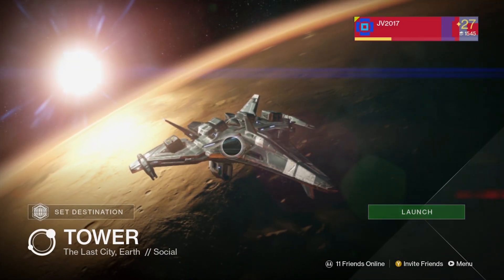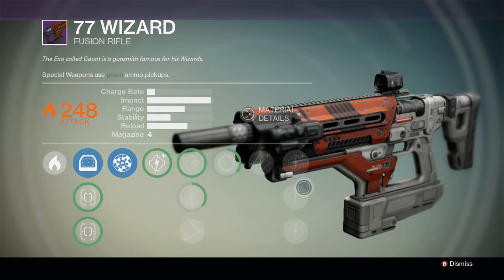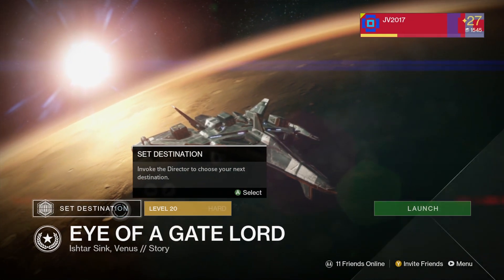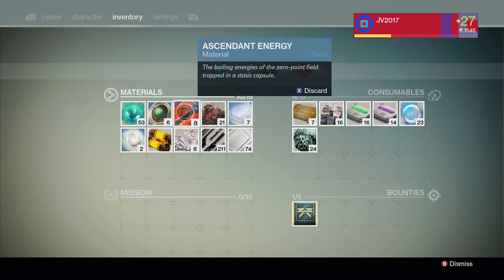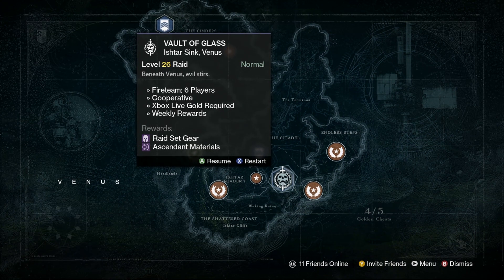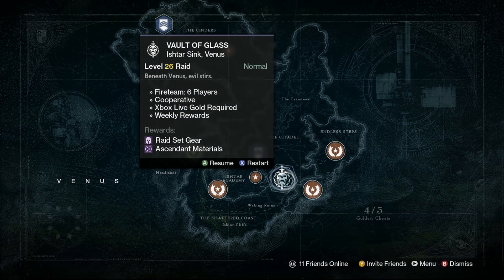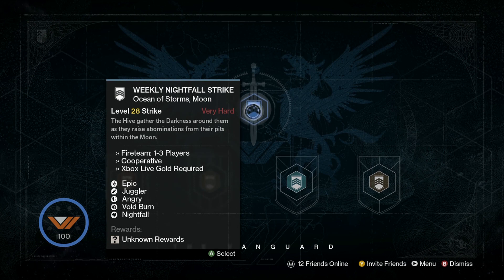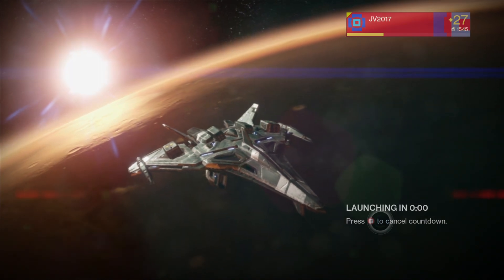Destiny - How To Get Ascendant Materials QUICK and EASY! (Ascendant Shards and Energy)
Hey guys, here we're looking the most consistent, reliable, and efficient ways to get Ascendant materials! Enjoy!